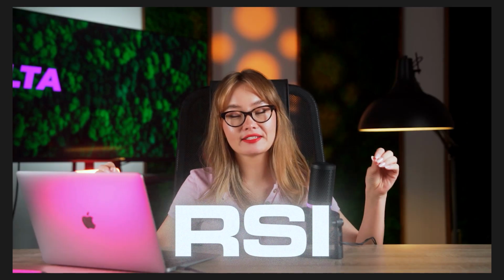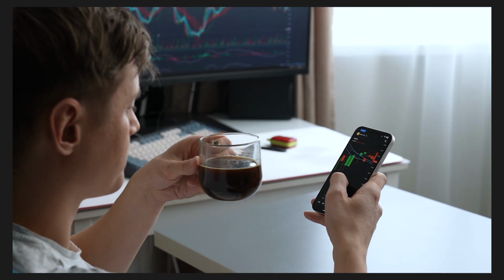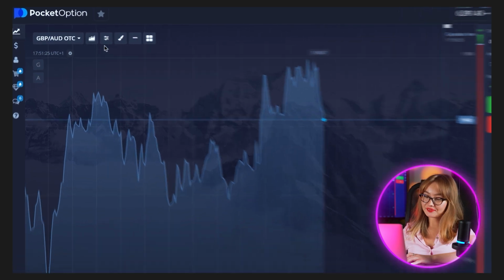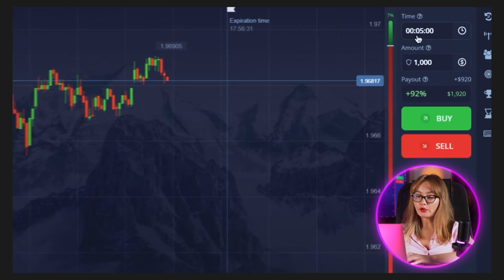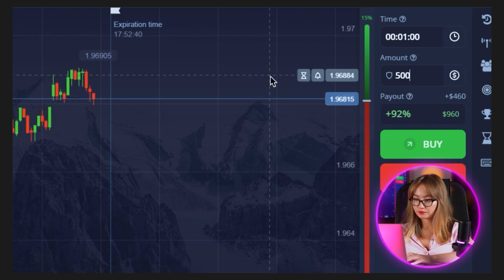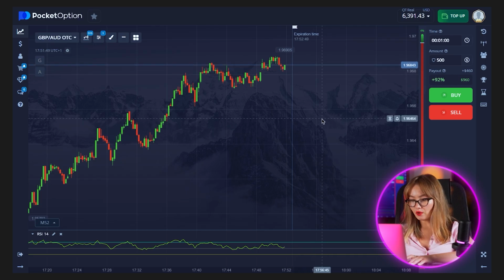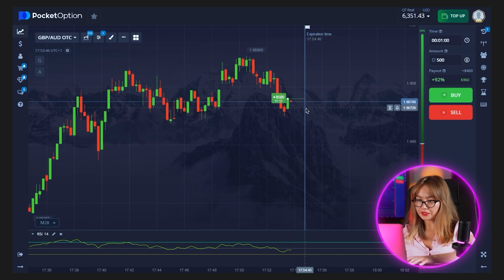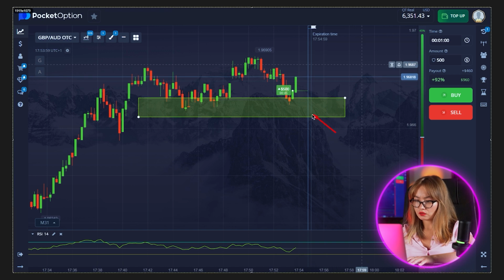Binary options trading — How to catch market reversals using RSI signals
In this binary options trading tutorial, you will learn how to use the Relative Strength Index (RSI) for fast and precise entries in short-term trades. I’ll show you how to trade on a 15-second timeframe with 1-minute expirations, spot RSI divergence, and identify overbought and oversold levels for better accuracy.

What’s inside:
RSI settings for binary options trading
How to identify trend reversals using RSI signals
When to open long and short trades
Why divergence is one of the strongest trading signals
Tips for avoiding emotional trading and managing risk
Live trading examples with step-by-step analysis

Whether you’re a beginner or an experienced trader, this RSI guide will help you improve your market timing and make more confident trading decisions. Watch until the end to see how the RSI strategy works in real market conditions.